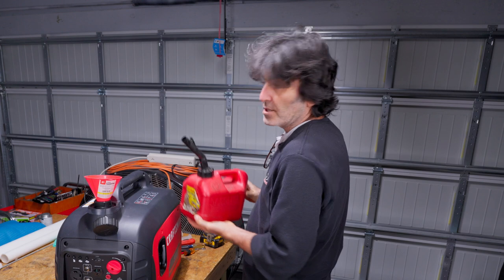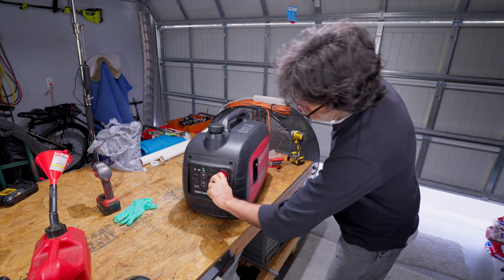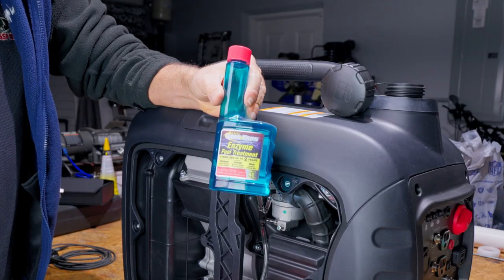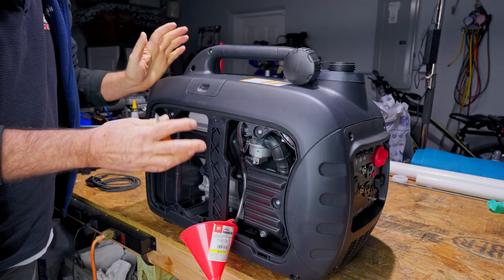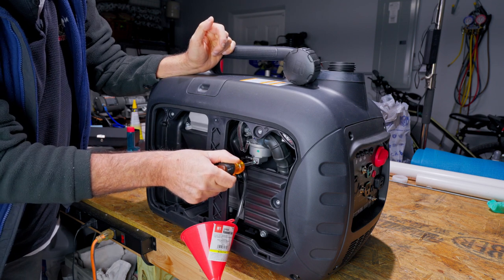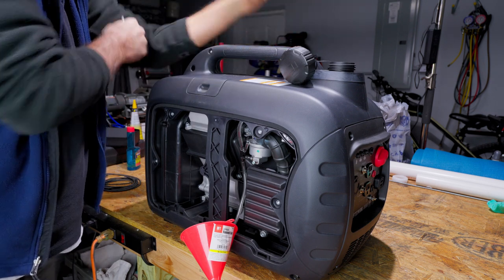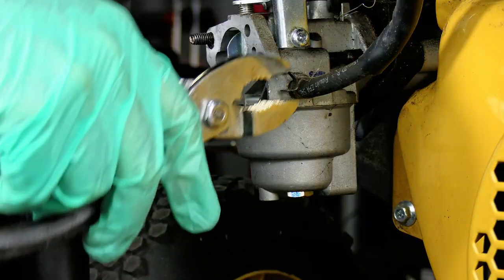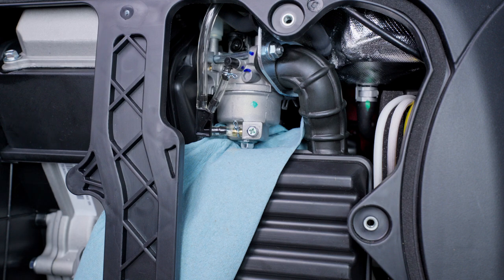How to Store a Generator So It Will Be Ready In Case Of An Emergency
In this video I go over my exact method for storing a generator or small engine such as a lawnmower, riding lawnmower, pressure washer, etc.  In the video, I bring out a generator that's been sitting for well over 2 years and it started perfectly like it was new.